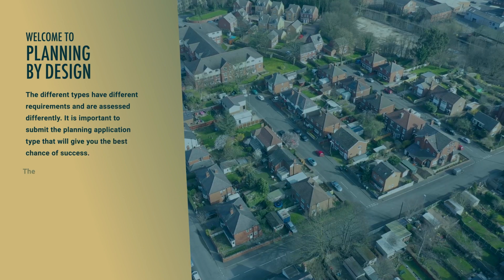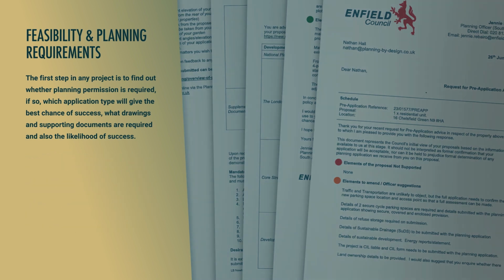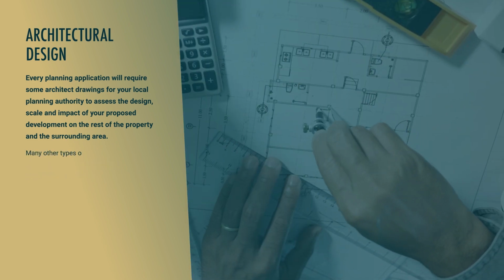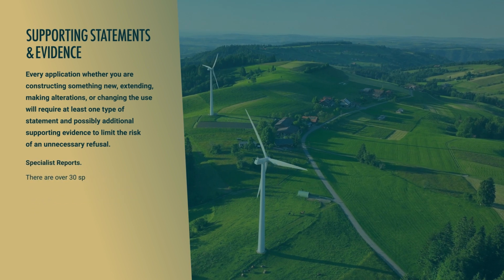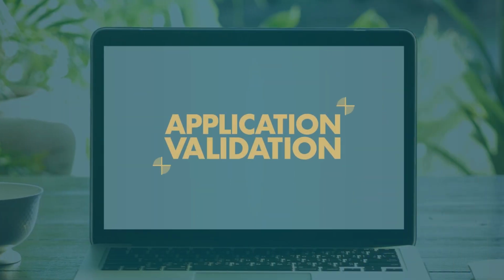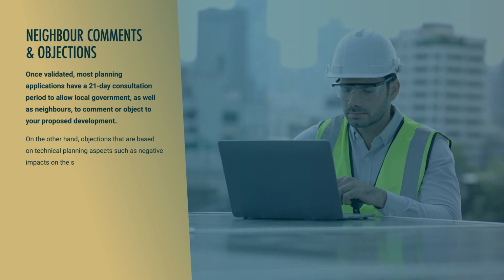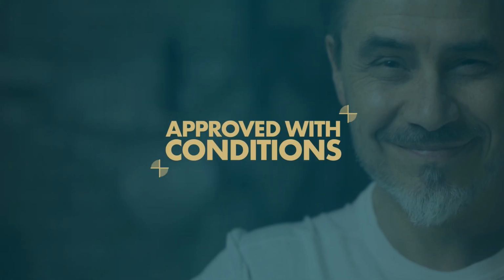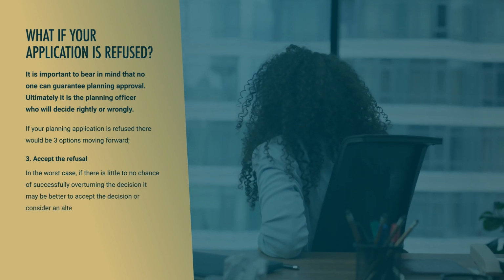From Idea to Approval: Understanding the Full Planning Permission Process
Planning Permission Process Explained: A Step-by-Step Guide

Thinking about applying for planning permission? Understanding the planning process before you begin can save time, reduce delays and significantly improve your chances of securing planning approval.

In this video, we explain the complete planning permission process from start to finish. We cover the key stages involved in preparing and submitting a planning application, what happens after submission, and what to expect if your application is approved, approved with conditions or refused.

Chapters

00:00 Introduction
00:45 Step 1 – Feasibility and Planning Requirements
01:45 Step 2 – Architectural Design
02:50 Step 3 – Supporting Statements & Evidence
03:55 Step 4 – Planning Application Submission
04:40 Step 5 – Application Validation
05:20 Step 6 – Neighbour Comments & Objections
06:00 Step 7 – Design Revisions & Additional Information
06:45 Step 8 – Application Decision
07:25 Step 9 – Approved with Conditions
08:05 Step 10 – What If Your Application Is Refused?
08:50 Final thoughts

Planning By Design is an award-winning architectural and town planning consultancy operating throughout the United Kingdom and Ireland. With over 900 planning approvals, our Chartered Architects, Chartered Town Planners and experienced planning consultants help homeowners, developers and businesses successfully navigate the UK planning system.

Our Chartered Architects create innovative, practical and sustainable designs, while our Chartered Town Planners provide expert planning advice to maximise the chances of securing planning permission.

We have extensive experience across residential, commercial and mixed-use developments, offering support from initial planning appraisals, planning applications, planning appeals and Building Regulations drawings through to structural engineering calculations.

Whether you're planning a house extension, loft conversion, new build home, change of use or commercial development, we're here to guide you through every stage of the planning process.

Get in touch today for a free, no-obligation consultation.